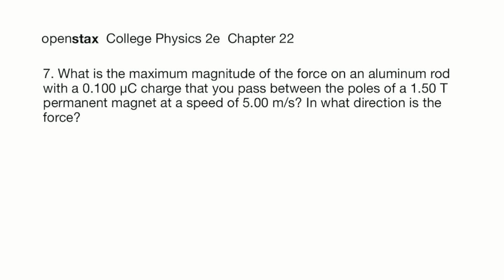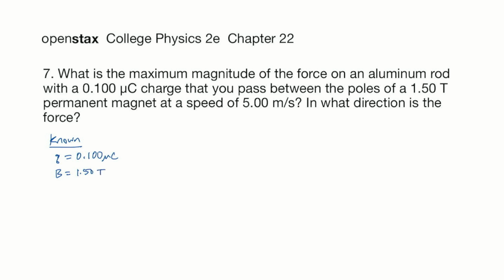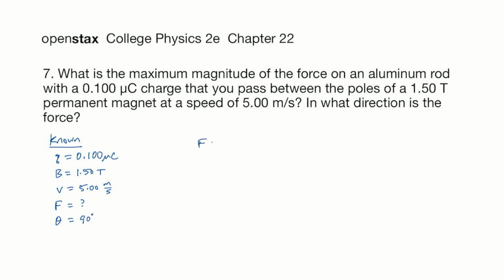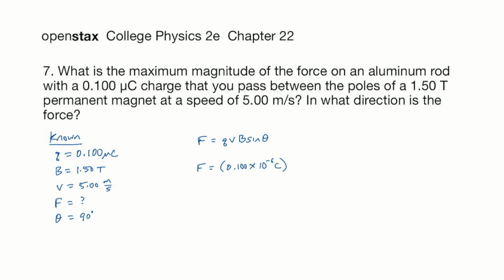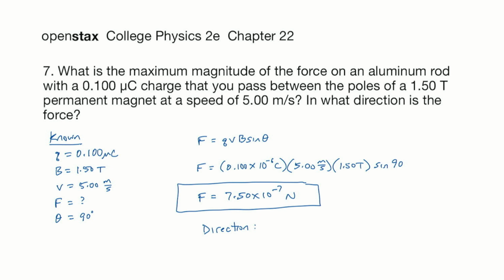Problem 7 from Chapter 22 of College Physics 2e by OpenStax - What is the maximum magnitude of the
7. What is the maximum magnitude of the force on an aluminum rod with a 0.100 µC charge that you pass between the poles of a 1.50 T permanent magnet at a speed of 5.00 m/s? In what direction is the force?